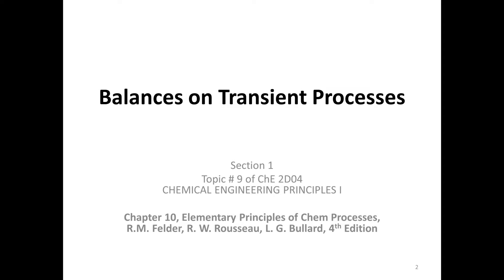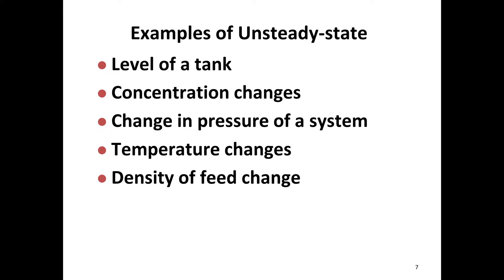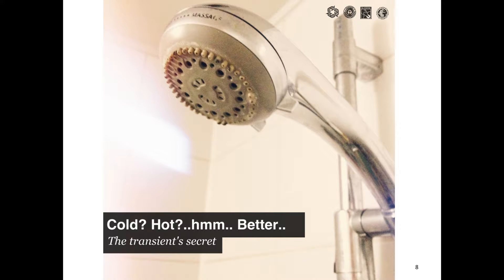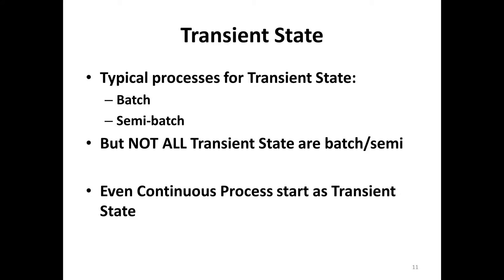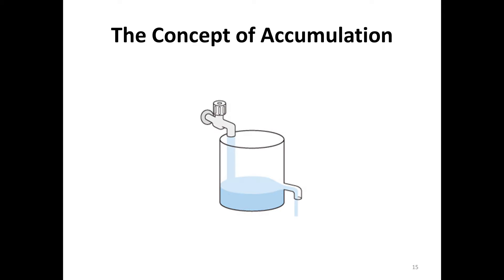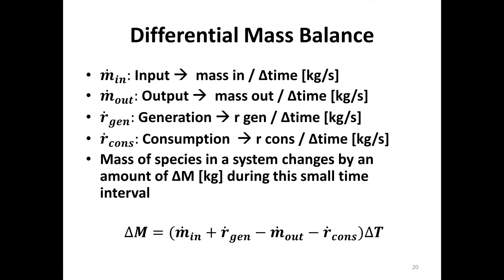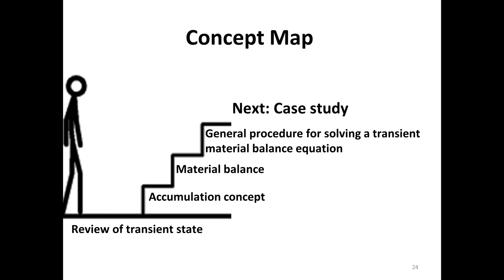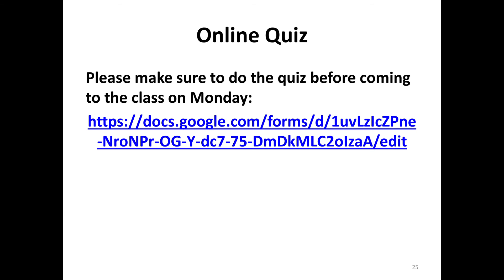Topic #9: Balances on Transient Processes, Sec 1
Please make sure to do the quiz before coming to the class on Monday (the following link):

Objectives:
-Learn about transient processes and accumulation concept
-General procedure for solving a transient material balance equation